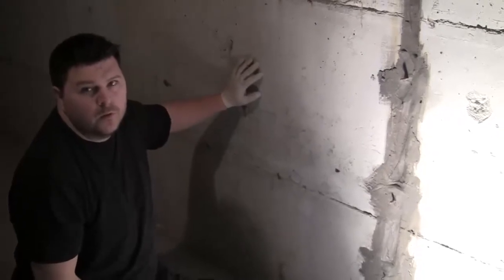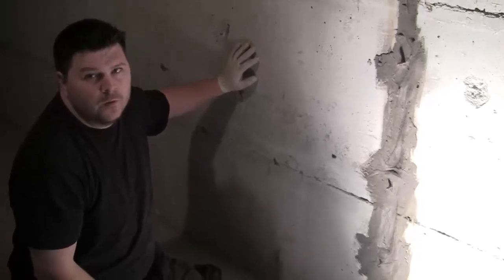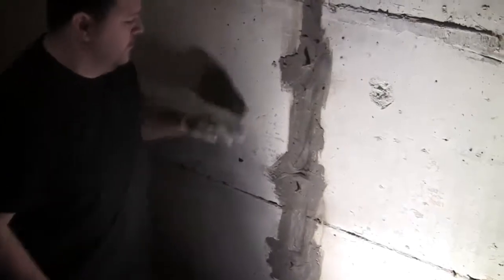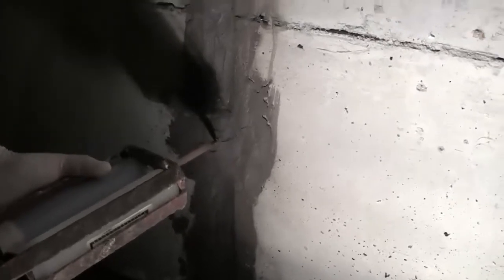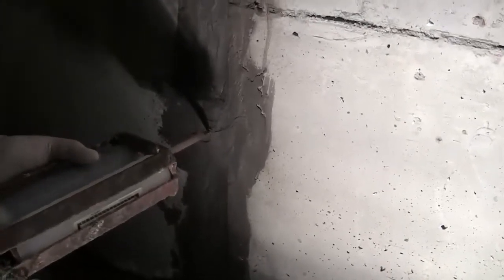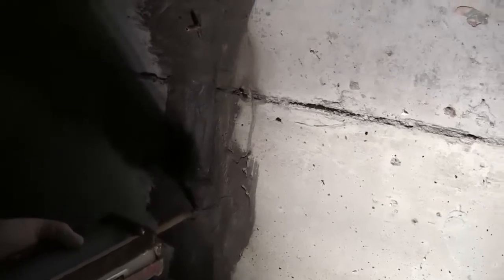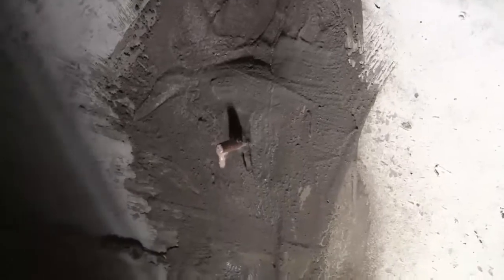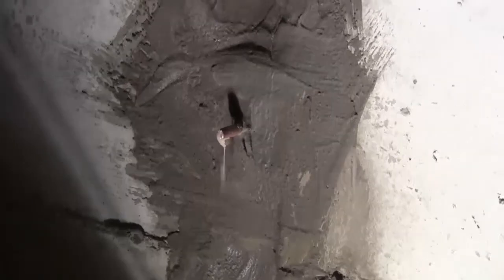Basement Crack Repair - Coquitlam-Video 1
If you require Foundation crack repair Vancouver be sure to watch this video series. Phil talks about wet basement crack repair and how to do a foundation crack repair from the inside without doing a major dig. If you requre a Free estimate on foundation crack repair, basement crack repair or drain tile repair call Phil.